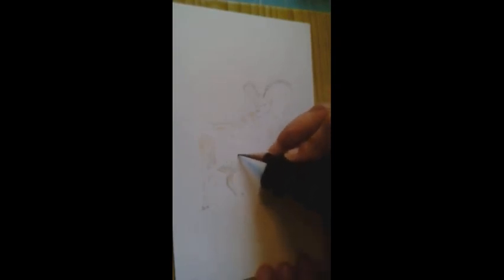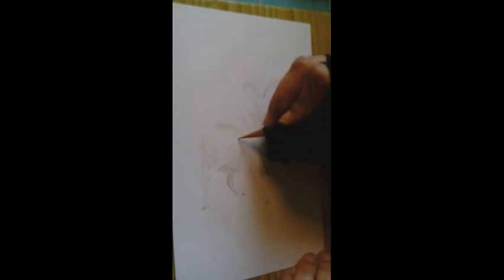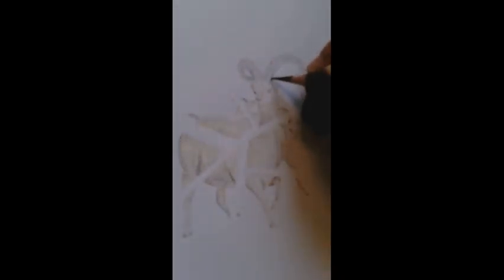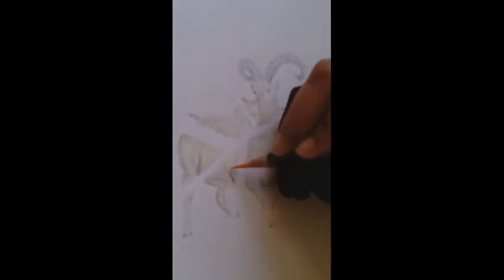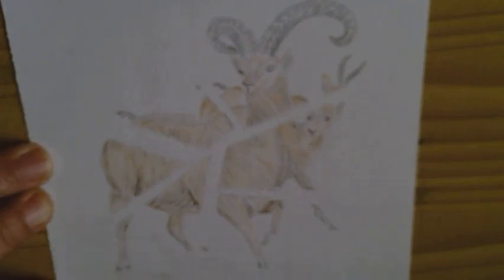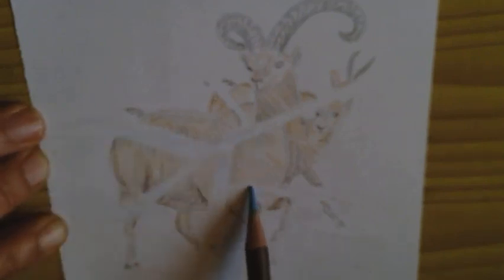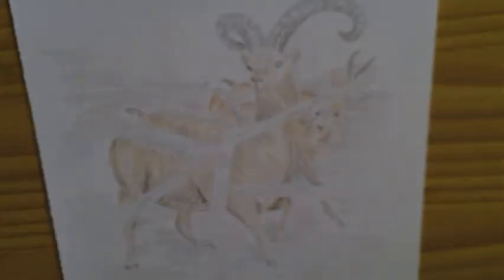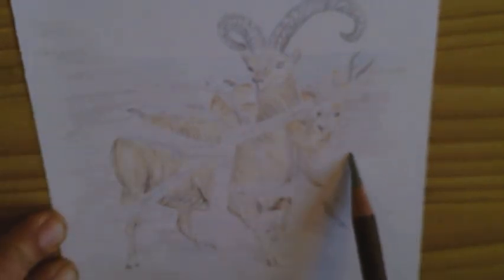AAC – Extinct Animals – Coloured Pencil Speedpaint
Welcome to another video for the Animal Artists Collective (AAC) here on Youtube.
The AAC is a collective or artists that every other month gets together to create art centred around an animal group (this changed for 2019), chosen by you on their Facebook page.

Here is a summary of the collective I liberated of the video description from Denise of “In Liquid Colur”
The Animal Artists Collective was founded to provide a platform for emerging artists, promote positive messages for animal welfare and conservation, and connect artists to their communities. The original artwork produced for the Animal Artists Collective is always made available for sale and at least 50% of the proceeds are donated to a non-profit animal conservation organization.

Usually the AAC focusses on conservation efforts and endangered animals, but in a twist for its 1 year anniversary, the theme was Extinct Animals.
I wanted focus on one that went extinct more recently, because we know more about them. In the end I went with the Pyrenean Ibex, the only animal to go extinct twice (and unextinct for a bried moment in between).

Materials:
Sketchbook from The Works
Derwent Coloured Pencils